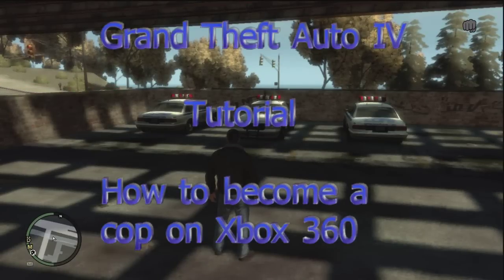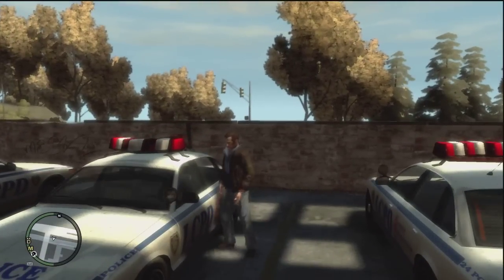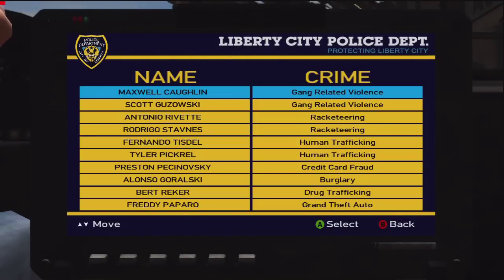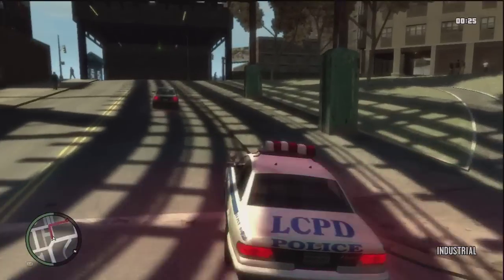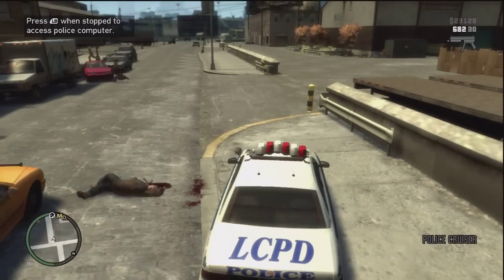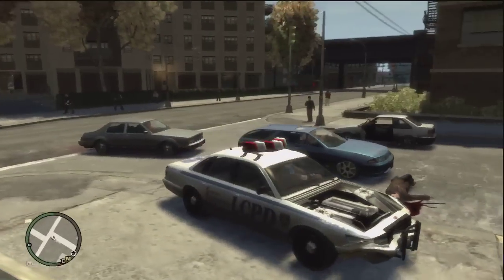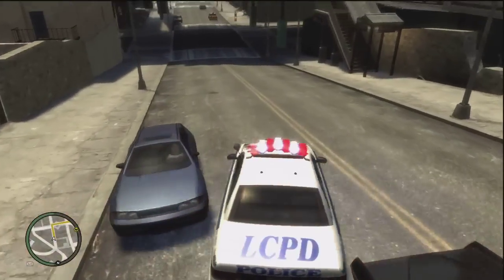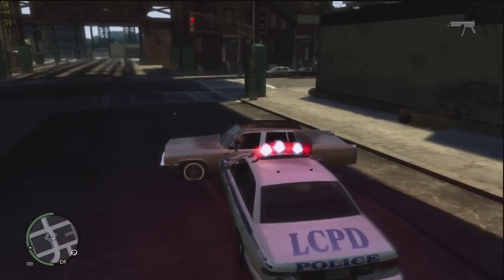Grand Theft Auto IV - How to Become a Cop 2013 (Xbox 360)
In this video I will show you guys how to roleplay being a police officer for LCPD in Grand Theft Auto IV for the Xbox 360 . No mods/cheats or anything, as this is all you can do without them.

Ignore these tags:

"how to become a cop on gta IV for xbox 360" "xbox 360 grand theft auto iv cop tutorial" "how to become a cop on gta 4 on xbox 360"